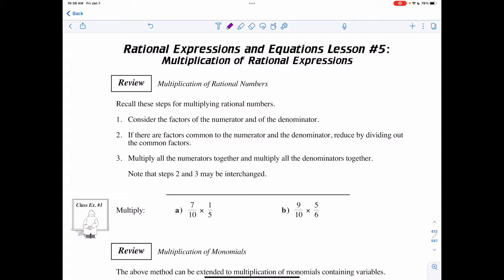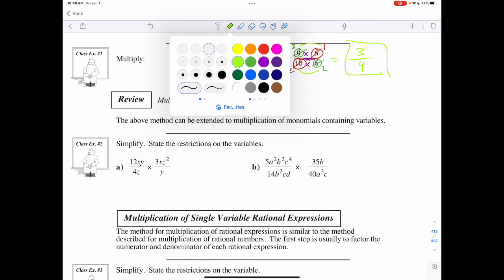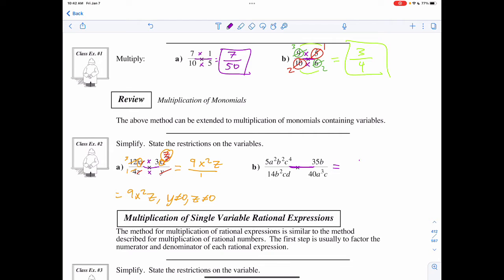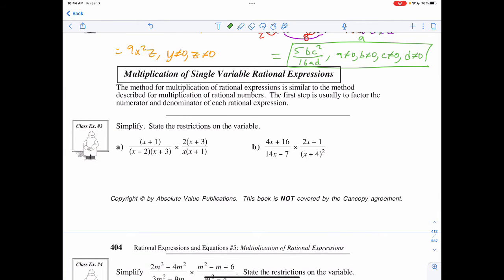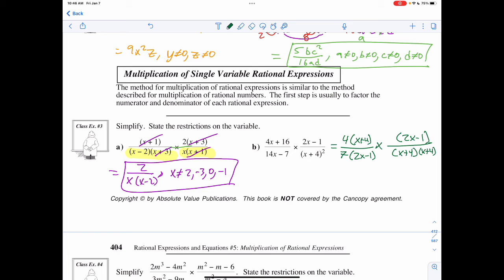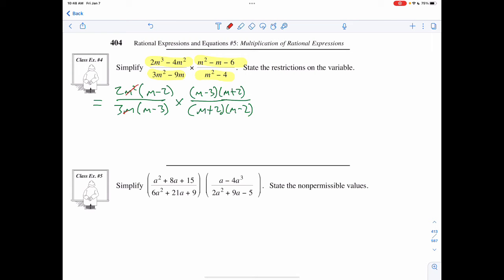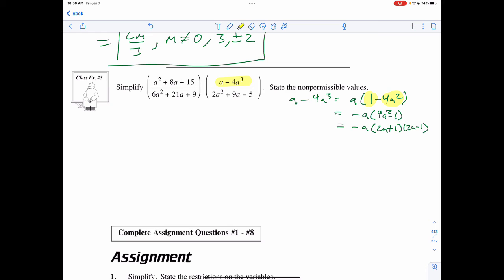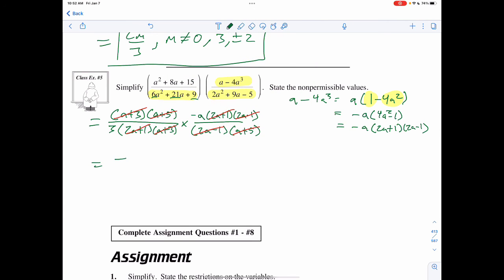M20R Rational Expressions Lesson 5